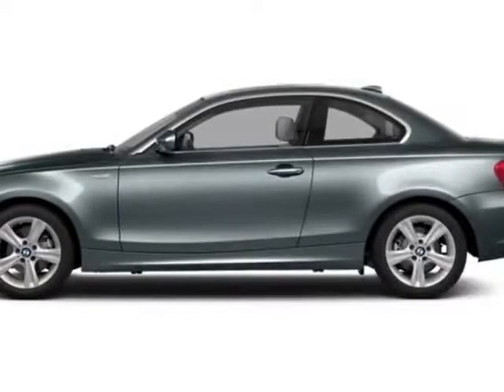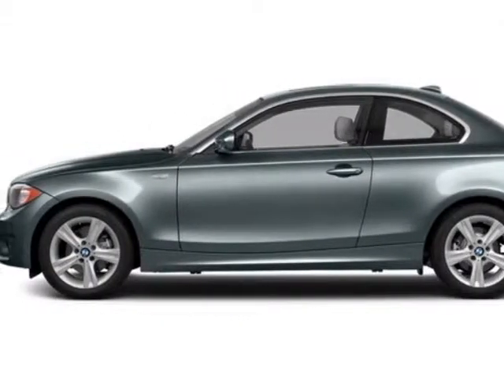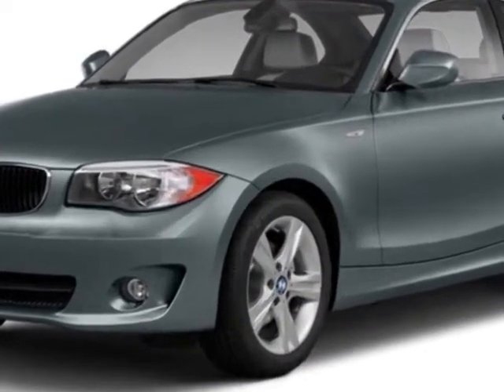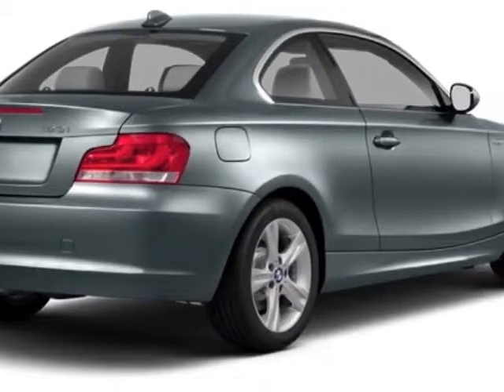2013 BMW 1 Series 2dr Cpe 128i SULEV Coupe - San Mateo, CA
Peter Pan BMW, San Mateo, CA - BMW 1 Series 2dr Cpe 128i SULEV